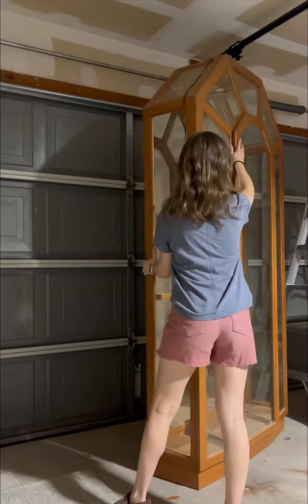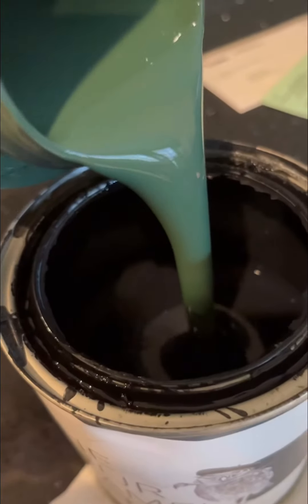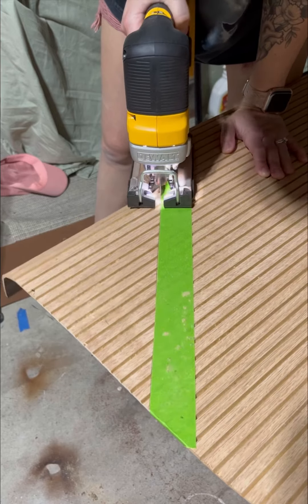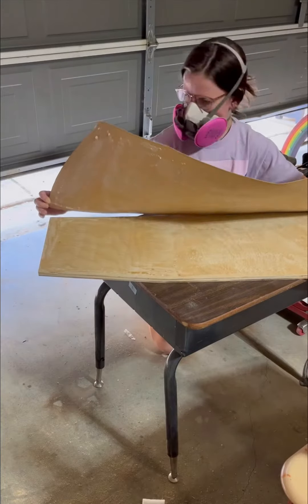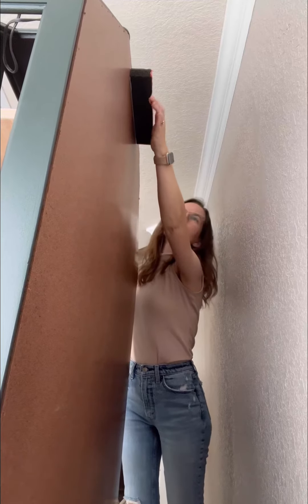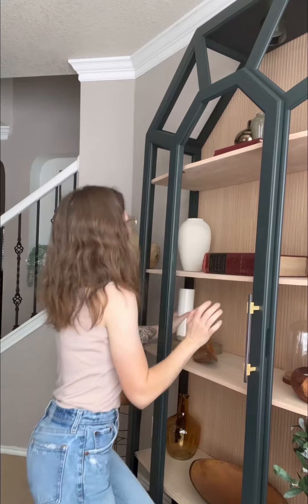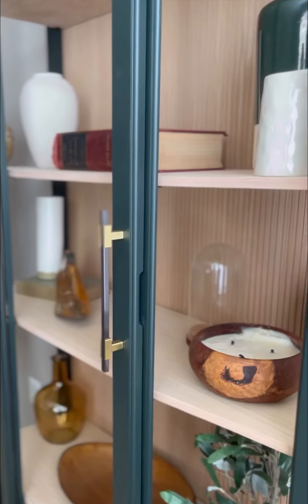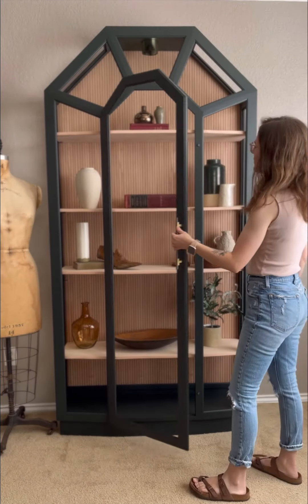Refinished Arch Cabinet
I know I say this a lot, but THIS is my favorite flip! I have always wanted to work on a cabinet like this one, and I was so excited when my husband surprised me with it on his way home from work. The natural wood tones and moody green are two of my favorites and I just love how it looks on this piece! (I will be adding the glass panels back in, don’t worry 😉)

My kids thought it looked like a spaceship and instantly asked if they could get inside it, so I knew I wanted to make sure it was safe. @tipnot.products has given me a peace of mind to have this in my home without the fear of it tipping over! You can find TipNot on Amazon!